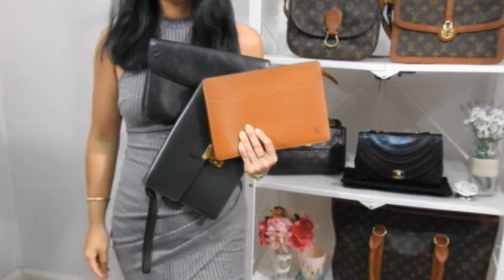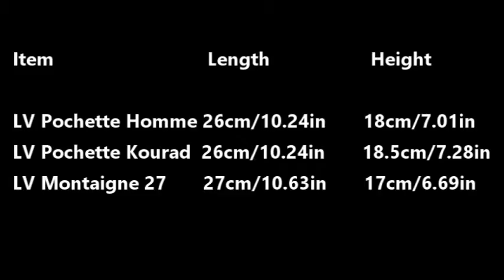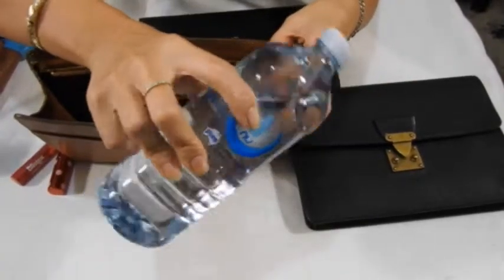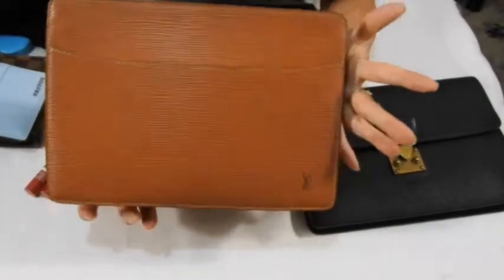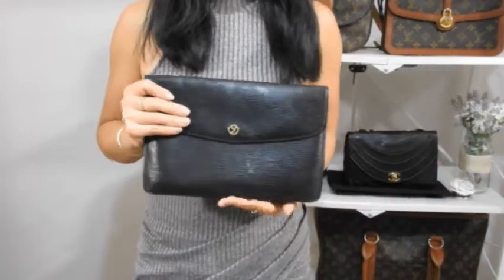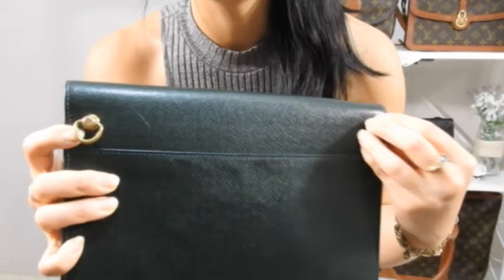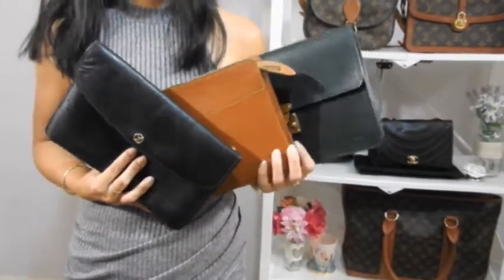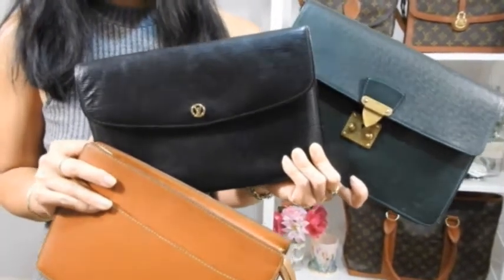BEST VALUE VINTAGE LV CLUTCH | COMPARISON of Pochette Homme VS Montaigne 27 VS Pochette Kourad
I hope you have enjoyed this video: BEST VALUE VINTAGE LV CLUTCH | COMPARISON of Pochette Homme VS Montaigne 27 VS Pochette Kourad. NEXT UP Watch my video: 5 Best Value For Money VINTAGE LUXURY Handbags CHANEL LOUIS VUITTON HERMES | Mod Shots, Prices

Hi I'm LadyVintageBags!  I'm a bag obsessed Aussie and I just love helping my fellow preloved, vintage and affordable luxury lovers navigate the world of the preloved market so you can translate your inner confidence into looking like a million bucks on a budget!!! In this video I go in depth with this Vintage Louis Vuitton Clutch Comparison of the Pochette Homme VS Montaigne 27 VS Pochette Kourad.  I compare the size, phone slip pocket, internal organization, what fits, mod shots and prices.  Wait till the end to find out which clutch is the best! All 3 are great vintage and preloved louis Vuitton clutches and I would recommend it to any vintage LV collector!

Items mentioned
Handbag Organiser for the LV Pochette Homme with grommets
(This brand of organisers are made from a thin and pliable felt and act more as a liner rather than a shaper)

Metal triangle hooks that i sewed onto my handbag organiser for my LV Pochette Homme

Videos mentioned
My Vintage Louis Vuitton Pochette Homme Clutch Handbag Review | HOW MUCH I PAID | PRELOVED AND VINTAGE

My Vintage Louis Vuitton Pochette Kourad Clutch Bag Review | HOW MUCH I PAID | PRELOVED AND VINTAGE LV

My Vintage Louis Vuitton Montainge 27cm Clutch Bag Review | HOW MUCH I PAID | PRELOVED AND VINTAGE LV

My CHANEL UNBOXING AND TRY ON | Vintage 1990s Chanel Runway Dress Set | 1 OUTFIT 3 WAYS

My How I Clean My Preloved Vintage Louis Vuitton Handbag Sticky Peeling Lining | WHAT PRODUCTS I USE

My favourite Japanese re-seller Seller:
(direct website) - cheaper if you buy direct!

Timestamps
0:00 Intro and size comparison
2:23 Phone slip pocket
3:43 Internal organisation
5:08 What fits in my bag
11:29 Mod Shots
17:07 Prices
18:44 The winner